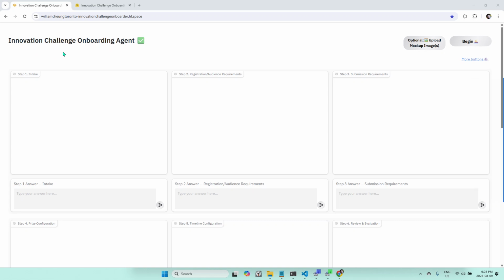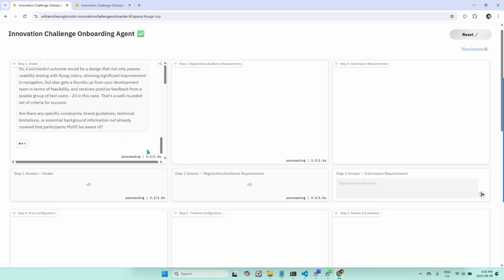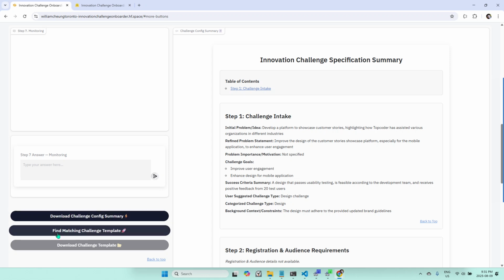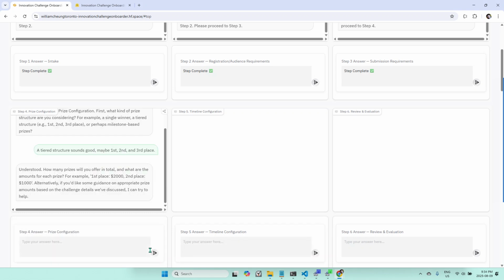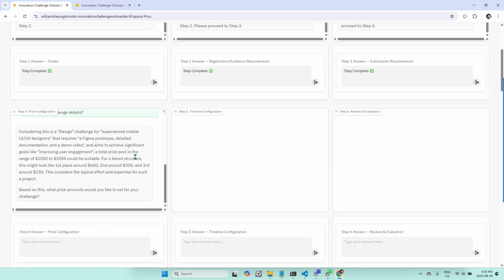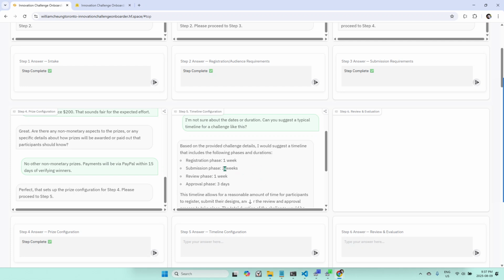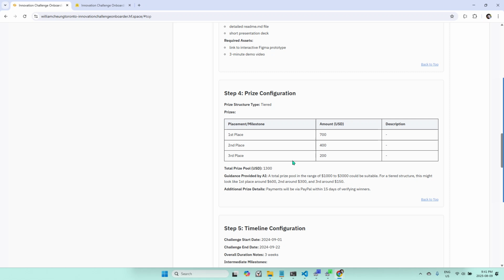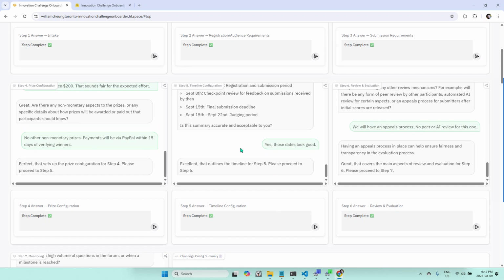Topcoder MCP Innovation Challenge Onboarding Agent DEMO 2025 08 09 21 02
Uses Topcoder MCP Server to provide guidance to users of the agent for setting the prizes and timeline for their innovation challenge, based on matching completed Topcoder challenges!